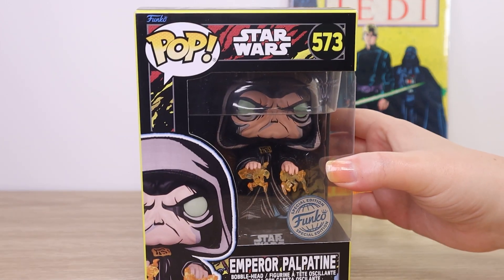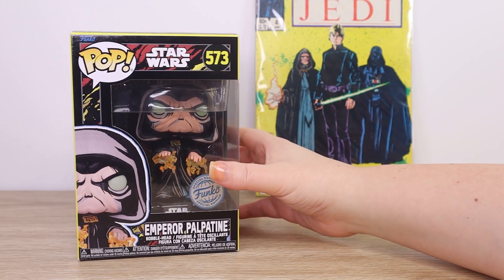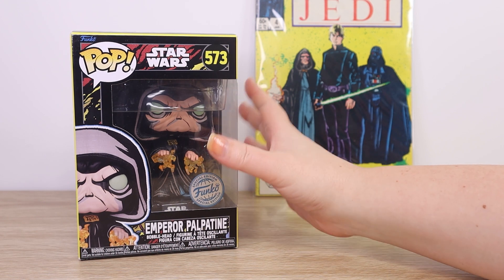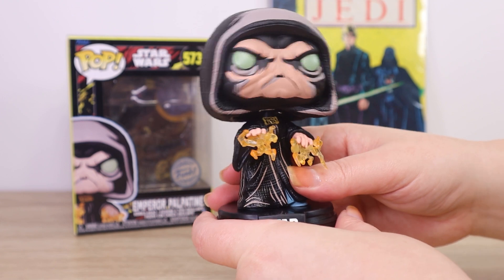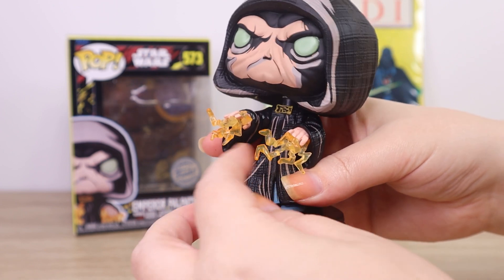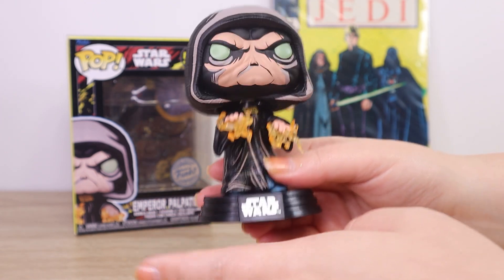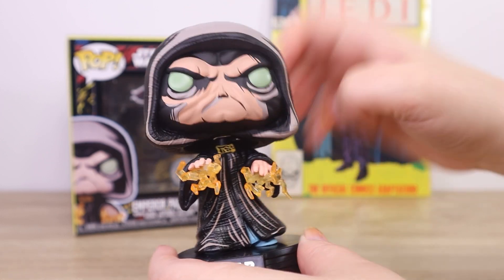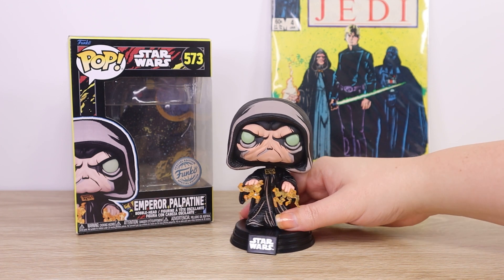Funko Pop! Vinyl Comic Art Emperor Palpatine (573) - Star Wars Unboxing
Today we take a closer look at the comic art inspired Funko Pop! Vinyl Emperor Palpatine figure #573. Here in NZ, it is August 11th - Ian McDiarmid's birthday! So to celebrate, I wanted to feature one of my personal favourite Emperor Palpatine items in my collection.